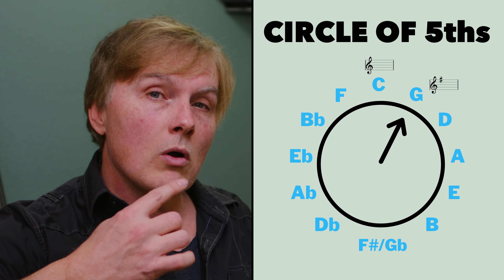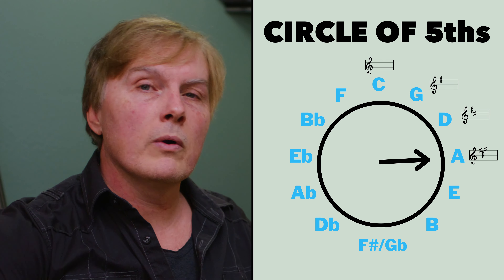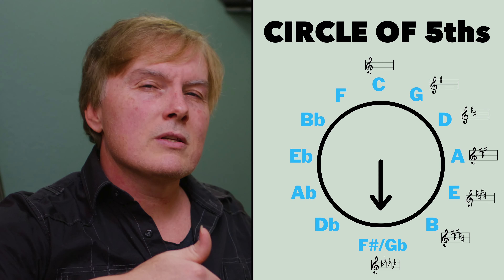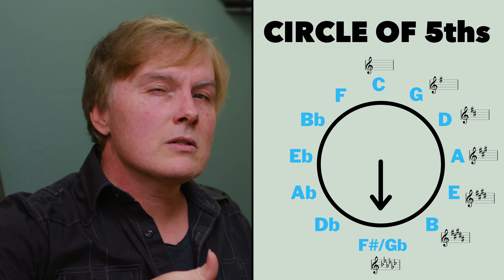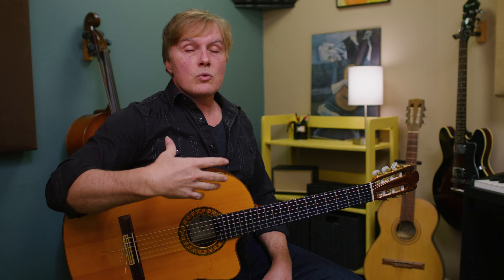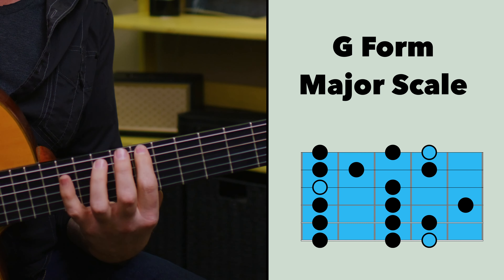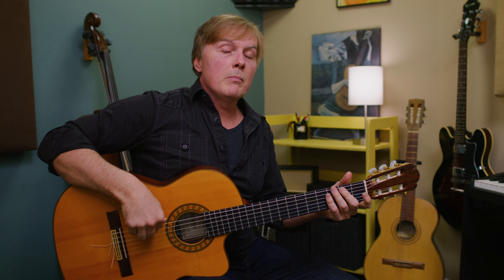The 12 Key Challenge | My BEST Guitar Scale Exercise!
My "12 Key Challenge" forces you to see the 5 fundamental scale patterns in new ways and from different vantage points - AND it gets you thinking about keys and the Circle of 5ths! Included here is a tutorial on the 5 scale patterns, how to play them, and a little bit about modes.

Learn the 3 secrets to nylon string mastery with my free workshop

Members of my Versatile Guitarist Academy get access to *ALL* my tabs, lessons, courses, play-along practice videos, and online community